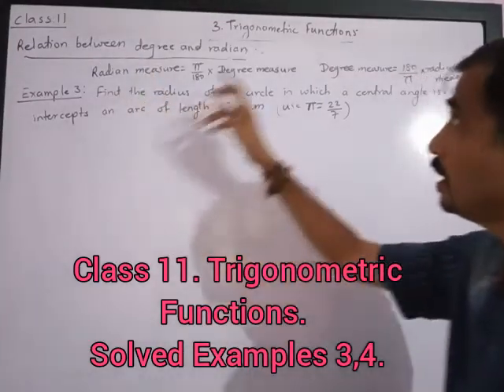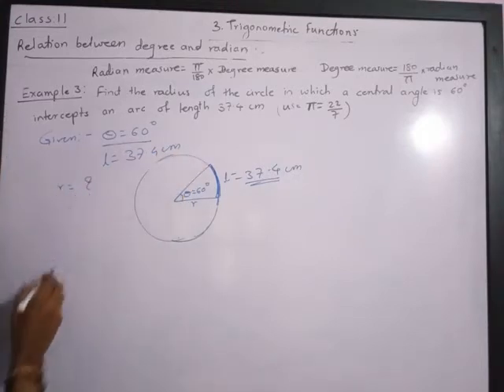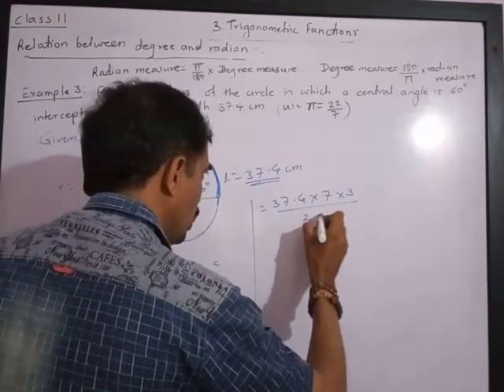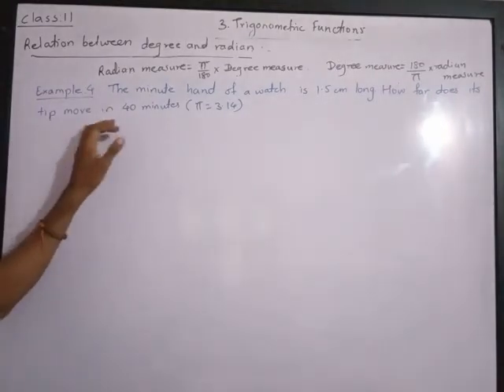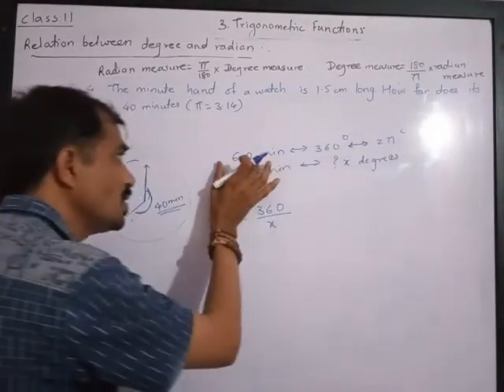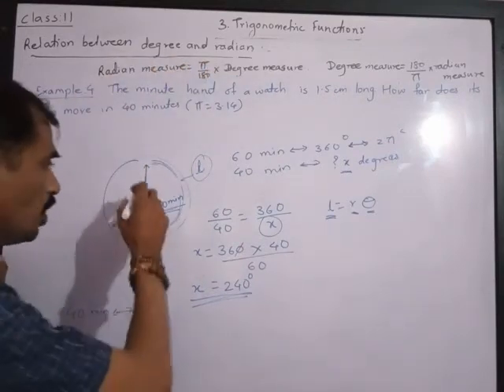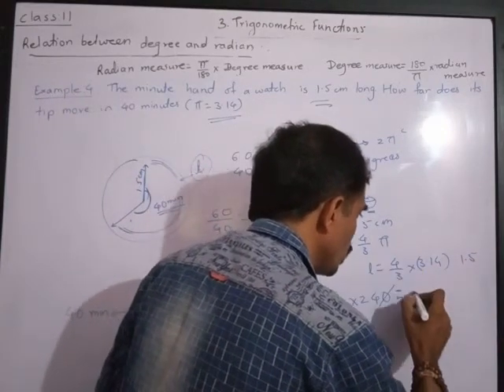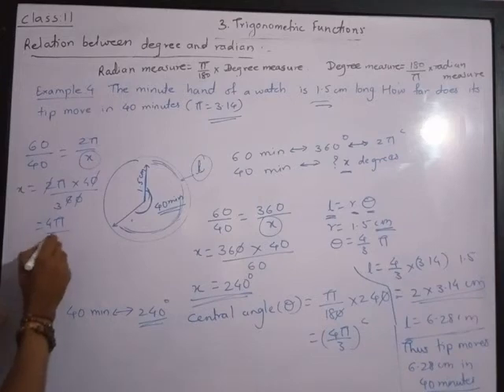Class 11. Trigonometric Functions. Solved Examples 3,4.